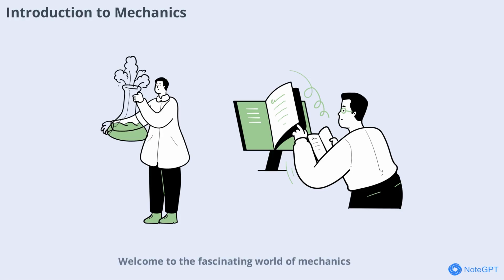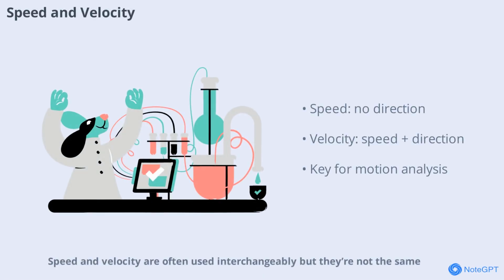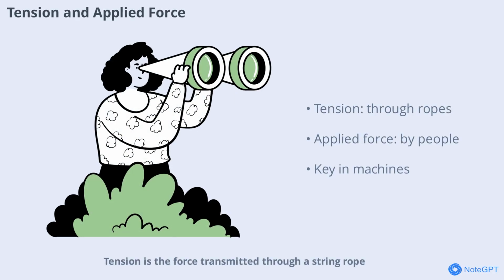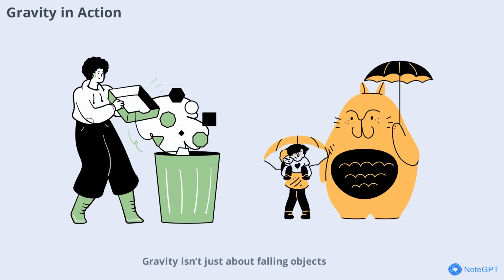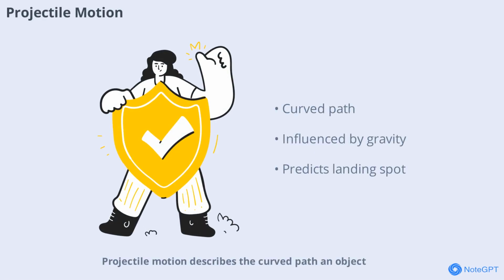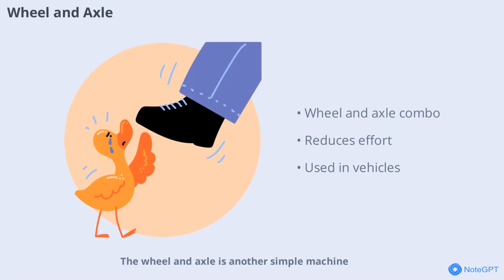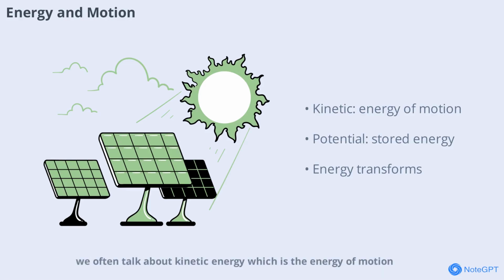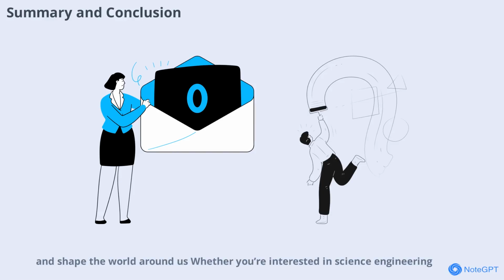"The Hidden Forces That Move Our World 🌍 | Mechanics & Motion Explained Simply"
In this video, we dive deep into Mechanics, Motion, and Forces — the true foundation of all Physics. From Newton’s Laws of Motion to energy conservation, momentum, and circular motion, this session explains every core concept in a simple and visual way.

Whether you’re preparing for Class 11–12 boards, JEE, or simply want to understand how the universe moves, this video will strengthen your basics and boost your problem-solving skills! 💡

📘 Topics Covered:

What is Mechanics?

Motion and Types of Motion

Newton’s Laws and Applications

Friction and Tension Forces

Momentum and Collisions

Rotational Dynamics

Gravitation Basics

🎯 Perfect For:

Students of Class 11 & 12 | JEE | NEET | Physics Enthusiasts

⏱️ Timestamps: Decoding the Dance of the Universe 💫 | Mechanics, Motion & Forces Explained

00:00 – Introduction: The Fascinating World of Mechanics
00:23 – What is Motion? Understanding How Objects Move
00:41 – Types of Motion: Linear, Rotational, Oscillatory & Random
01:00 – Describing Motion: Distance, Displacement, Speed & Velocity
01:19 – Distance vs. Displacement Explained with Example
01:36 – Speed and Velocity: What’s the Difference?
01:54 – Acceleration: How Motion Changes Over Time
02:12 – What is Force? The Push and Pull Behind Motion
02:28 – Types of Forces in Nature
02:44 – Gravity: The Force That Holds the Universe Together
03:02 – Friction: Friend and Foe of Motion
03:18 – Normal Force: The Invisible Support Force
03:35 – Tension and Applied Force in Everyday Life
03:51 – Newton’s First Law: The Law of Inertia
04:08 – Newton’s Second Law: The Equation F = ma
04:25 – Newton’s Third Law: Action and Reaction Explained
04:39 – Balanced and Unbalanced Forces
04:55 – Friction in Daily Life and Its Importance
05:11 – The Role of Gravity Beyond Earth
05:27 – Reducing Friction with Lubrication
05:43 – Force Diagrams: Visualizing Forces on Objects
06:00 – Mass vs. Weight: The Subtle Difference
06:16 – Inertia and Everyday Examples
06:31 – Circular Motion and Centripetal Acceleration
06:48 – Centripetal Force: The Center-Seeking Force
07:04 – Projectile Motion: The Path of Thrown Objects
07:21 – Free Fall and Galileo’s Discovery
07:37 – Air Resistance and Its Effects on Motion
07:54 – Terminal Velocity: The Speed Limit of Free Fall
08:10 – Simple Machines: Making Work Easier
08:26 – The Lever: Power of the Fulcrum
08:41 – Wheel and Axle: The Secret of Smooth Motion
08:57 – The Pulley: Lifting Heavy Loads Easily
09:11 – Inclined Plane: The Power of the Ramp
09:27 – The Wedge and Screw: Everyday Simple Machines
09:42 – Mechanical Advantage: How Machines Multiply Force
09:58 – What is Work in Physics? Force Over Distance
10:12 – Energy: Kinetic and Potential Forms
10:28 – Law of Conservation of Energy
10:45 – Power: The Rate of Doing Work
11:00 – Momentum: The Physics of Motion and Impact
11:15 – Impulse: How Force and Time Change Motion
11:30 – Collisions: Elastic vs. Inelastic Explained
11:47 – Mechanics in Real Life: Applications Everywhere
12:02 – Conclusion: The Power of Motion & Forces in Our World